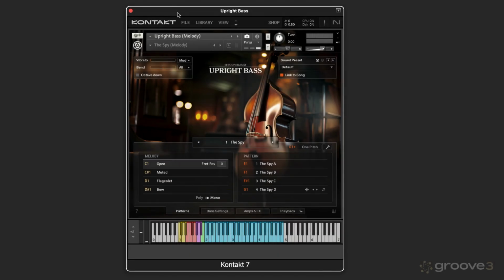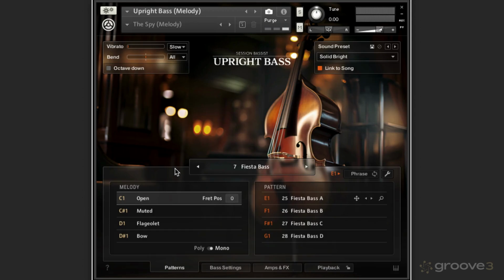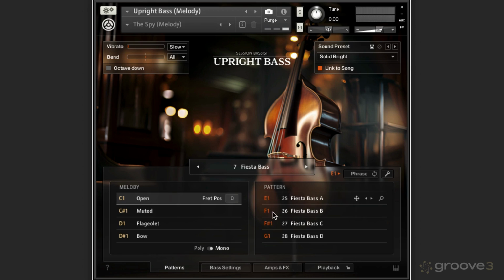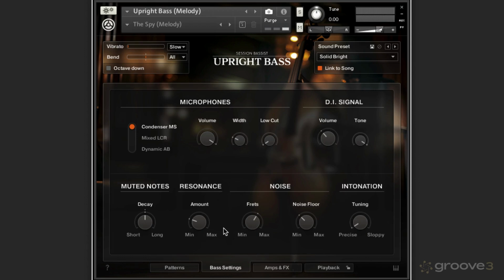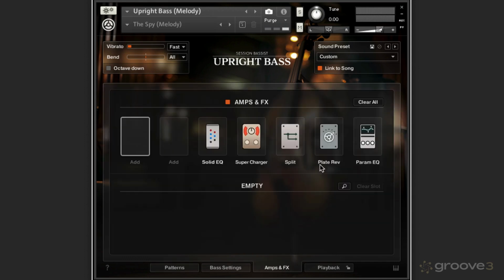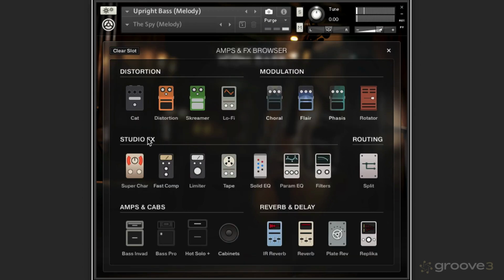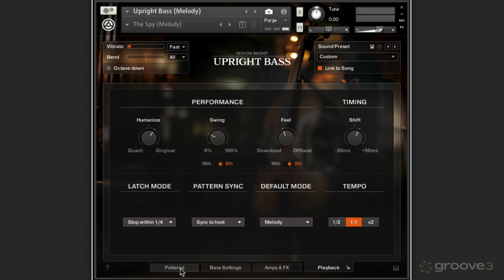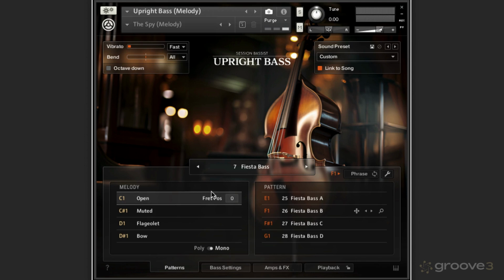What is Session Bassist - Upright Bass?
Get a brief overview of what this instrument is all about and for what each of the main pages is used.